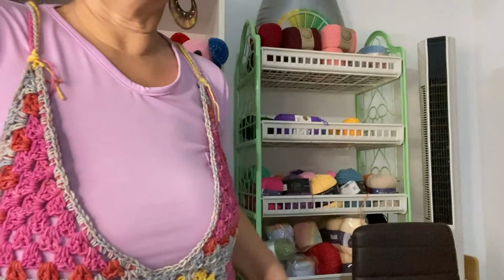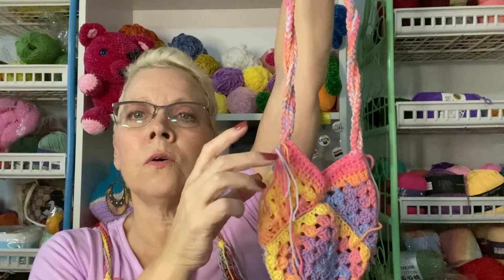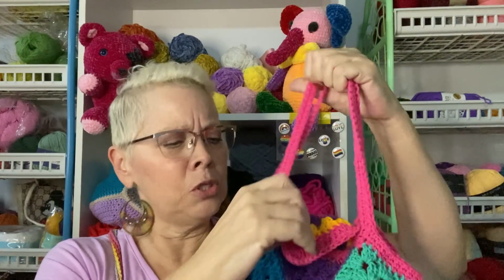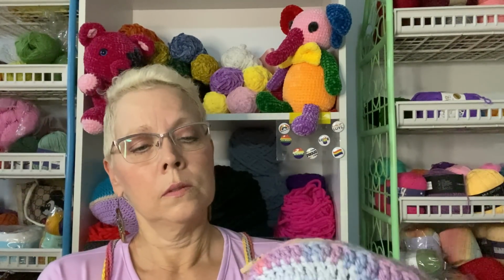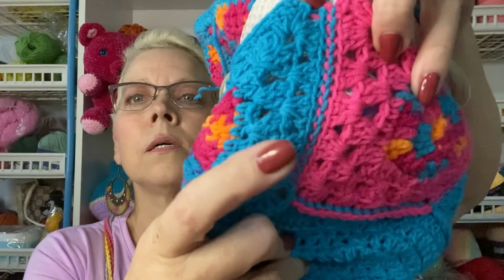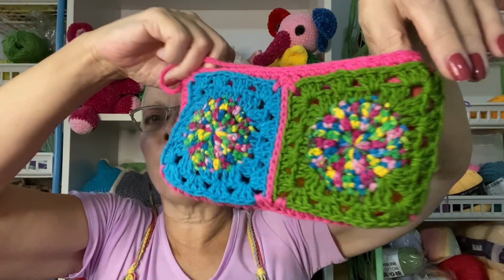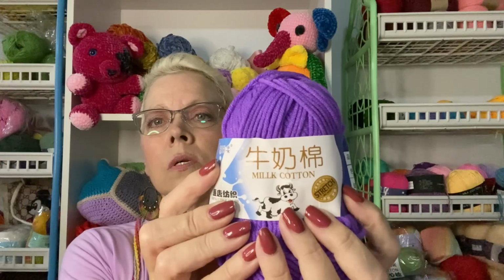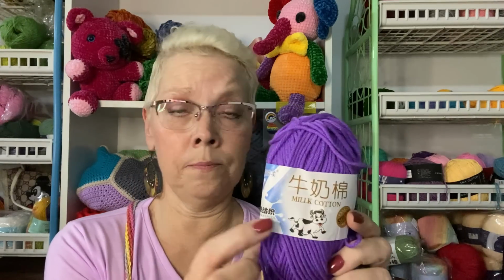Shocking Transformation: Granny Squares Surprise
Happy Mail:
Kristine Joyal
293/18 Sammakorn Condominium
Soi 18, Ramkhamhaeng Road 112
Saphan Sung, Bangkok, Thailand 10240